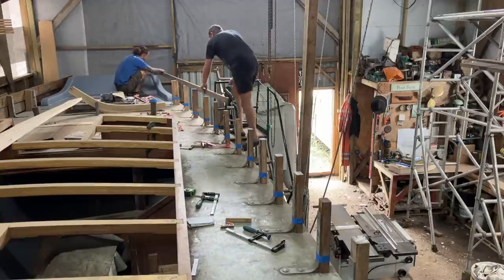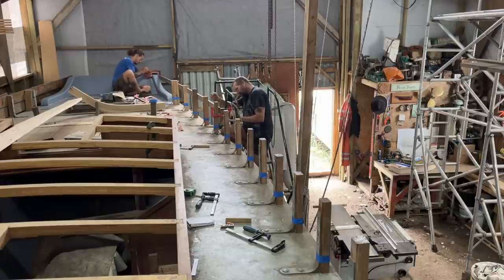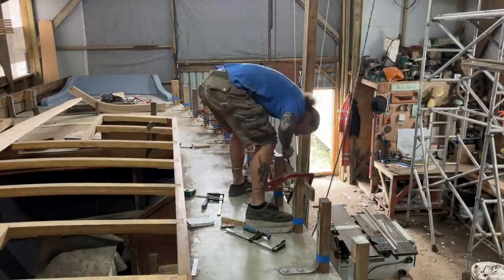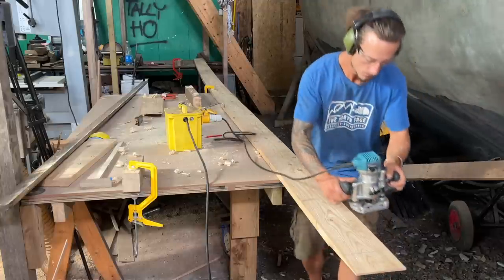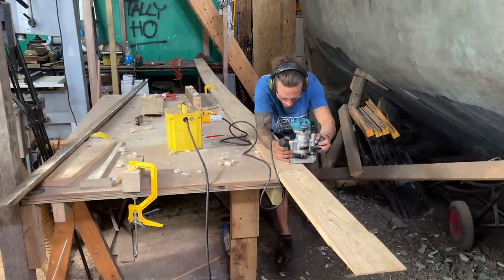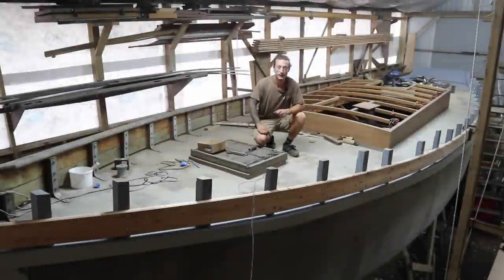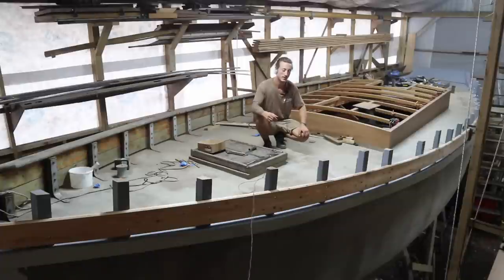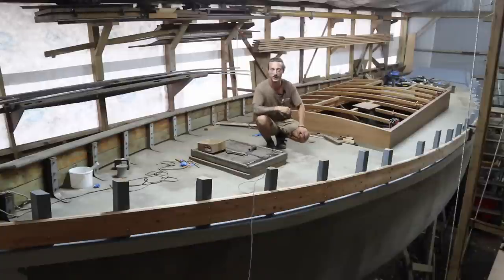Boatbuilding! Installing the Stanchions and Fitting the Bottom Bulwark Planks!! Episode 27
***EPISODE 27***

In this episode it's time to install all of the portside stanchions for the final time.
First step is to finish marking and cutting the forward bottom bulwark plank.
 Once cut and shaped i can then mark out and cut the nibbed scarf joint to join the two planks together.

Next up, priming the inside face of the bulwarks and all faces of every stanchion ready to be fitted to the boat!!!

Then, with the help of my father, it is time to bolt on the stanchions and bottom run of bulwark planks to the boat for the final time!!

To see what I get up to In between videos, head on over to my Instagram